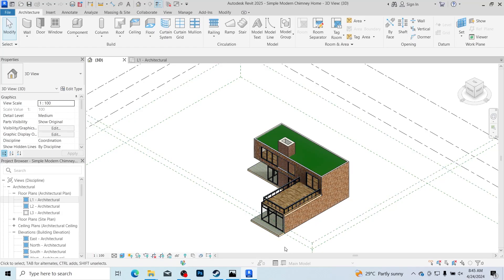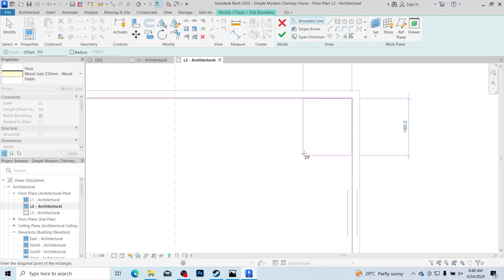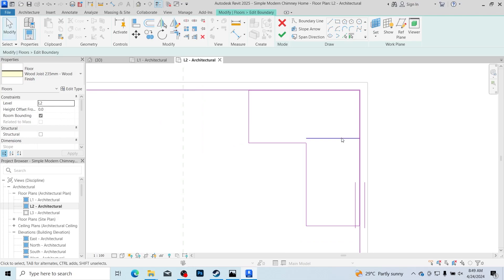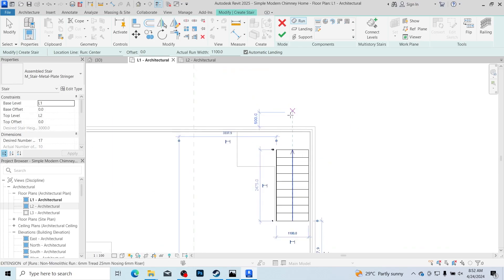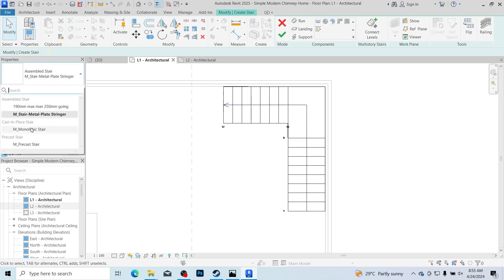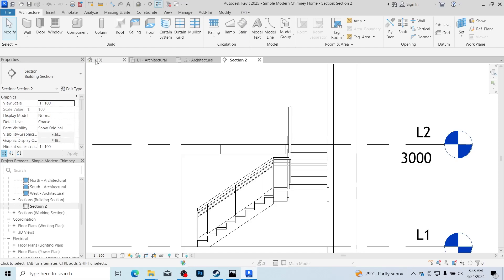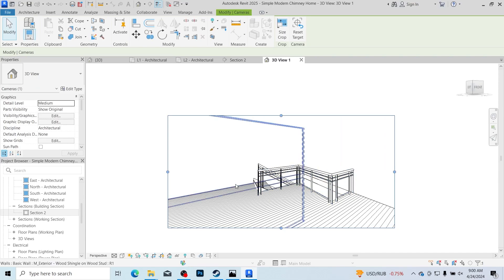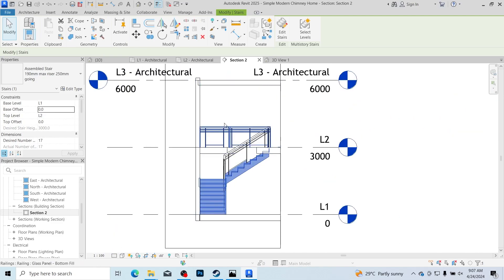Revit Tutorials | How To Create A Simple Stair | Revit 2025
Revit Tutorials | How to create a simple stair in Revit 2025

Autodesk Revit Beginners Tutorials
Autodesk Revit 2025
Autodesk Revit Tutorials
Autodesk Revit Architecture
Stairs in Revit
Create a simple Stair in Revit
How to Create Stairs in Revit

And Also Hit like for this video.

Channel Tags
Architecture Render
NagashArchitecture
twinmotion2023
architecture design
architectural visualization
cinematic design
architecture animation
architecture Nigeria
realistic render
Twinmotion render
Twinmotion 2023.1